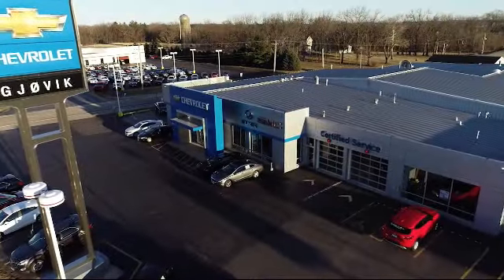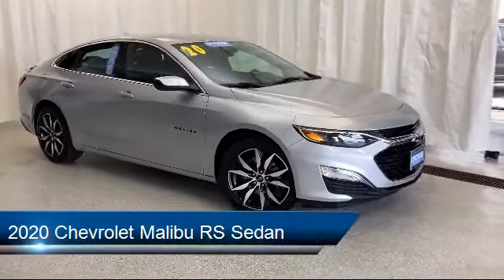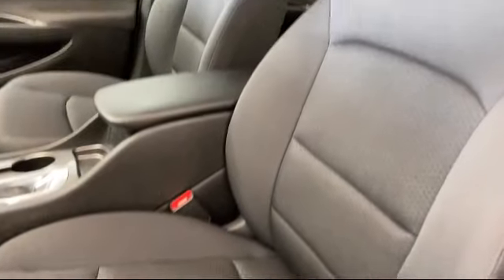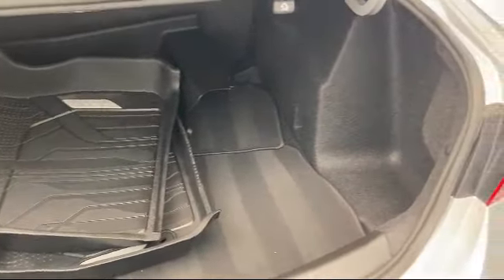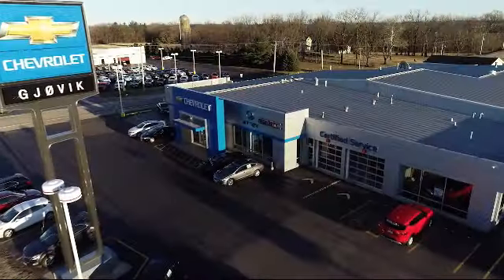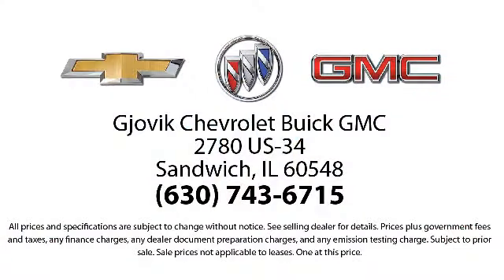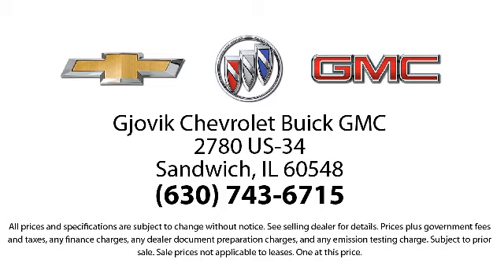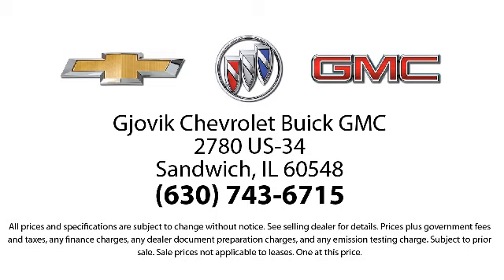2020 Chevrolet Malibu RS Sedan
2020 Chevrolet Malibu RS Sedan Stock Number: P6393 Vin:1G1ZG5ST7LF126874.